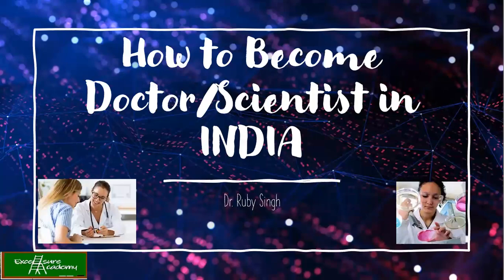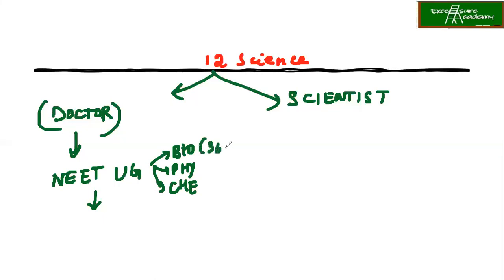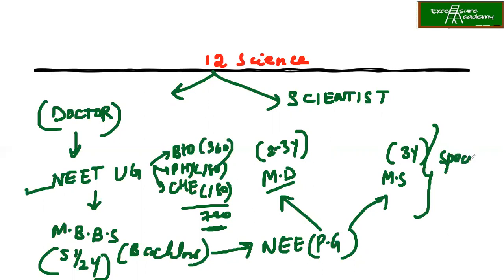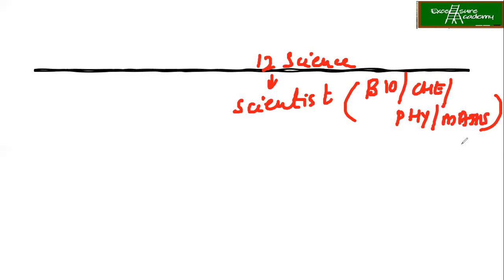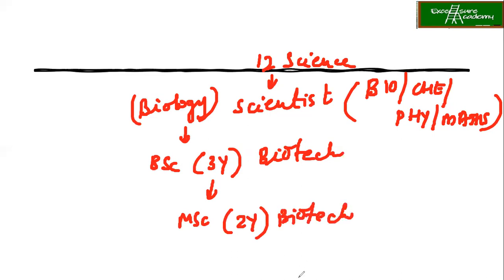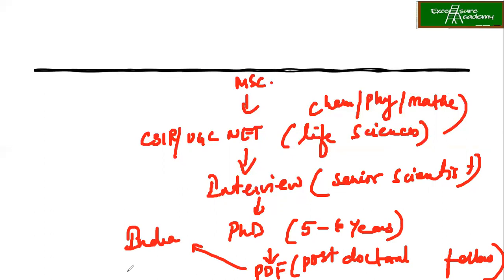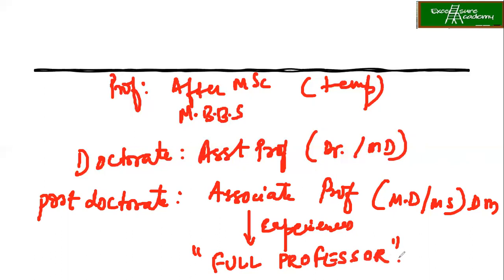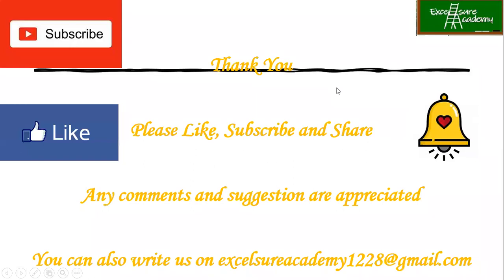Indian Doctor Types: How to become the ONE.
In this video, I have explained how to become a doctor in India.
Discussed the amount of time taken to become the one.
What all exams are required to compete.
Hope this was informative.

Good Luck,
EXCELSURE ACADEMY